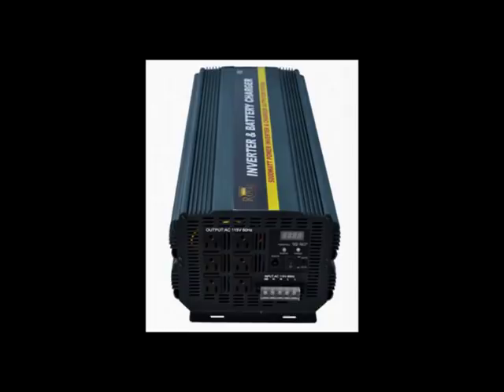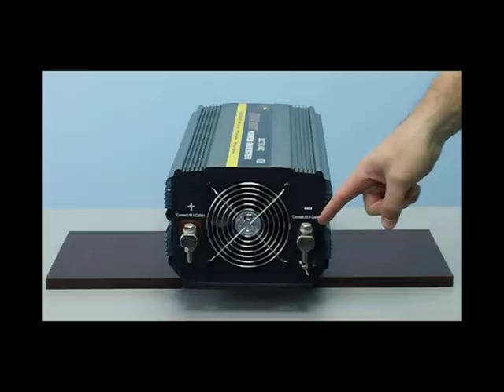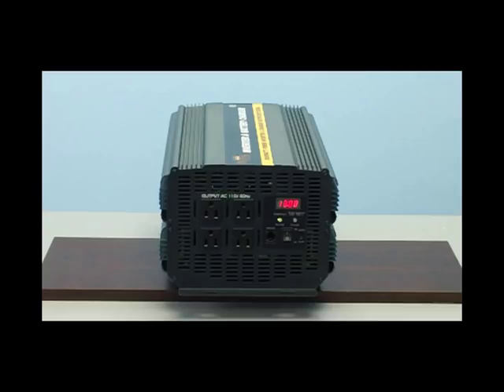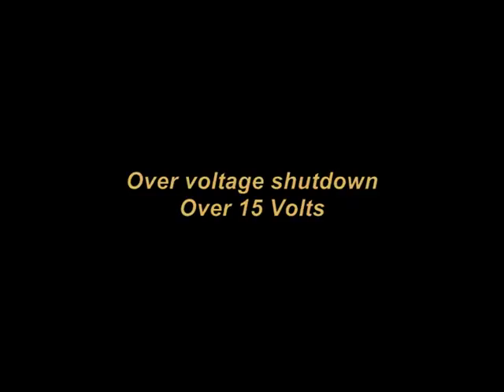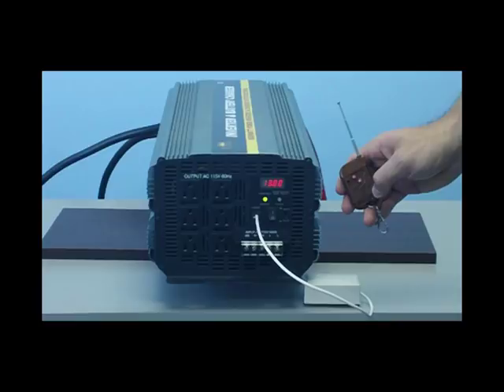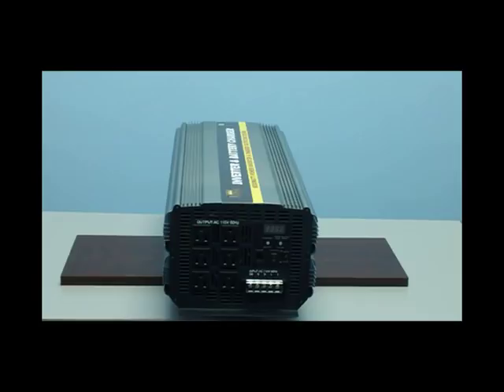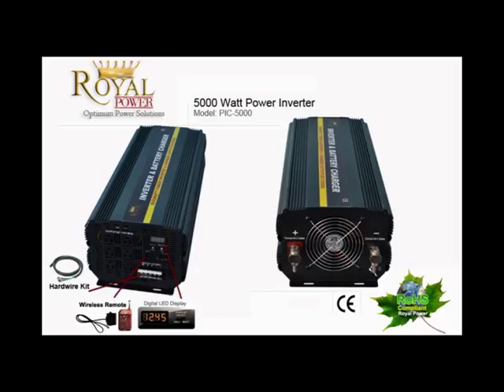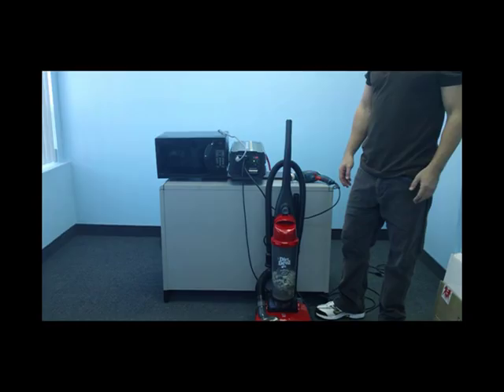5000 Watt Power Inverter - 50 AMP Built-in Charger and Transfer Switch - (PIC-5000) $499.99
PIC-5000 $499.99
5000 Watt 12 Volt Power Inverter

-This heavy duty inverter plugs directly to a 12 Volt DC battery to power large appliances, air conditioners, heavy duty power tools and many other electronics in your vehicle, or on a free standing 12V battery! This newly designed heavy duty inverter is made to with stand movement and vibrations commonly experienced in mobile settings. With the addition of reinforced steel bars holding all the interior components in place, this heavy duty inverter is ideal for all mobile applications. Also included newly designed Automatic Transfer switch, which turns this inverter to the ultimate home backup power supply. Plug house hold devices in the inverter and when the house power is cut the battery power will transfer over automatically.
-Incandescent light, power tools, 32 "TV, fridge (16 cu ft),8 gallon vacuum cleaner,1500W microwave oven. Air compressors.

Features
5000 watts continuous power
10000 watts peak power
4 3 Prong 120 volt AC outlet
Overload Indicator
Hardwire Kit
Built-in Battery Charger & Automatic Transfer Switch
3 FT Battery Cables Included